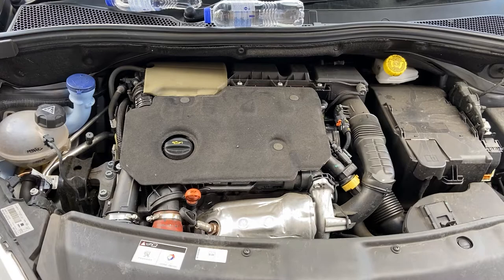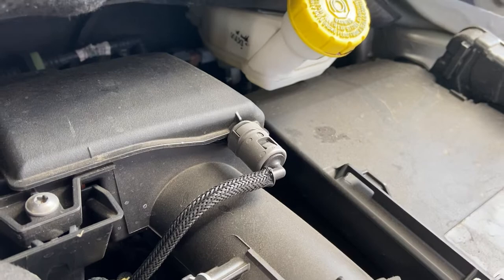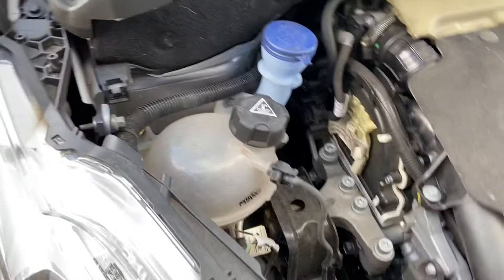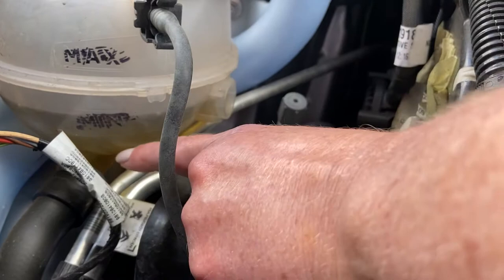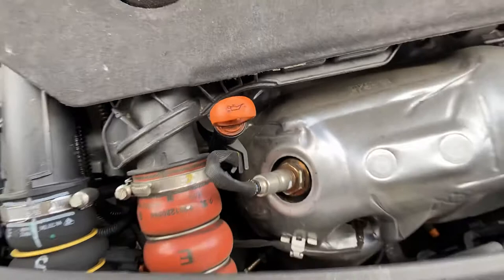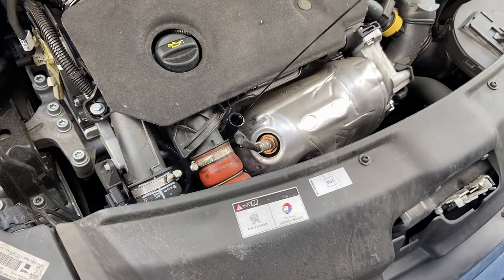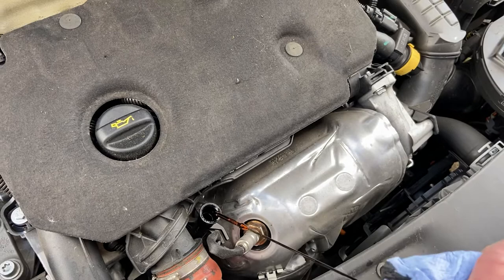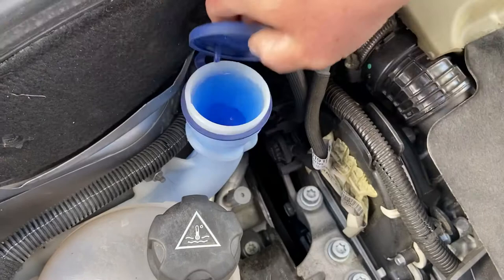Under the bonnet tell me questions For the Uk practical driving test